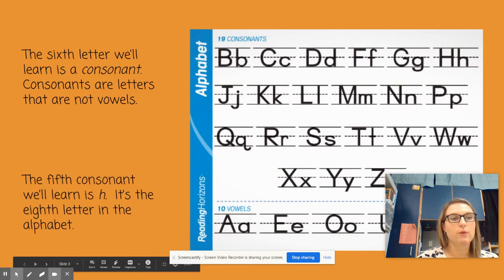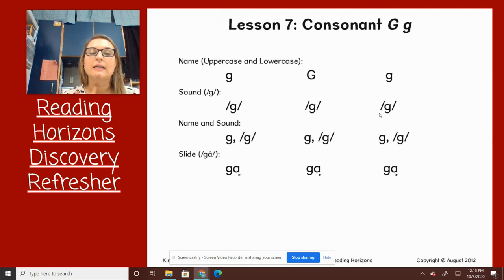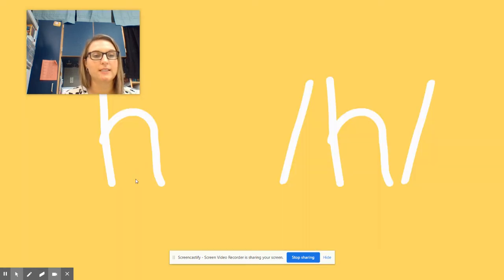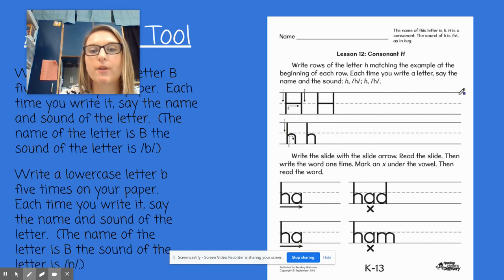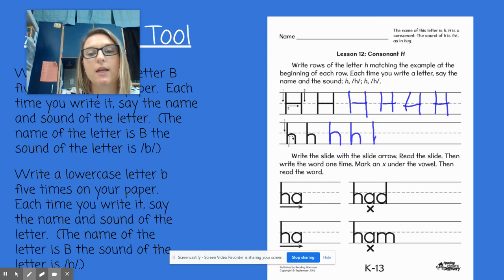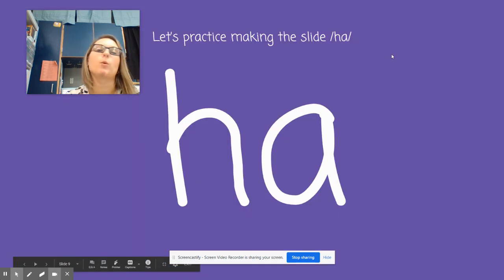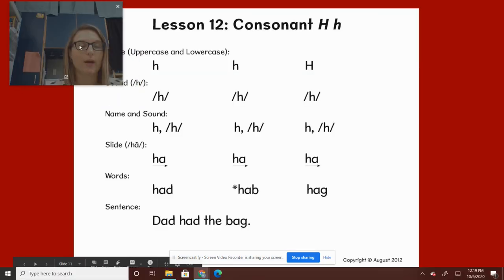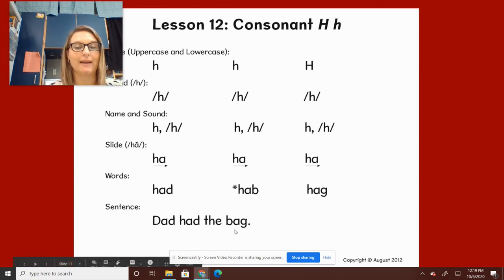Mrs. Mitchell- Letter H lesson